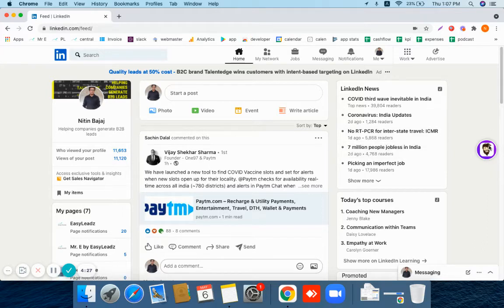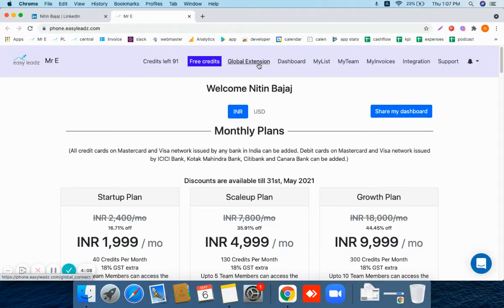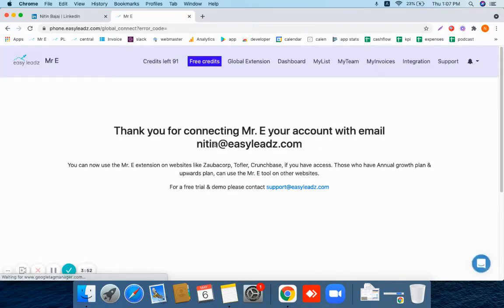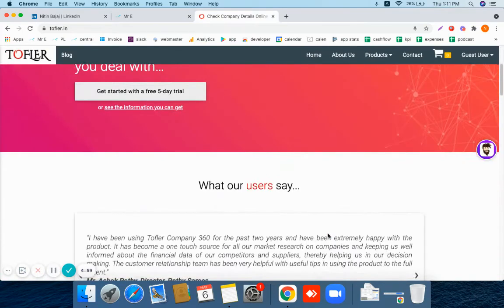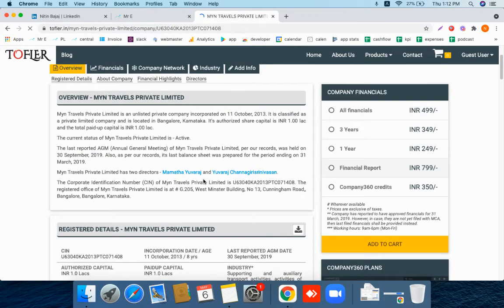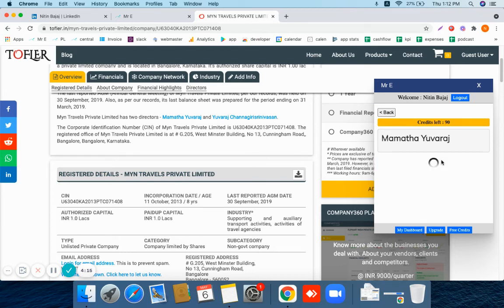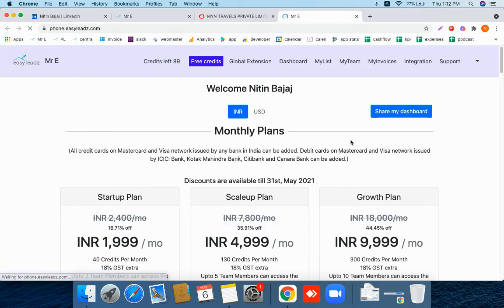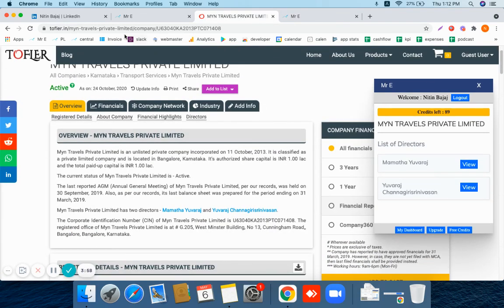Tofler Mr. E tool contact finder integration for directors contact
This video explains how to use Mr. E contact finder tool to find directors data on Tofler.